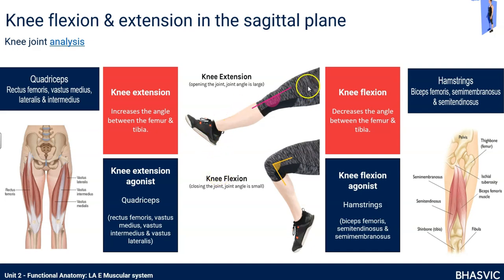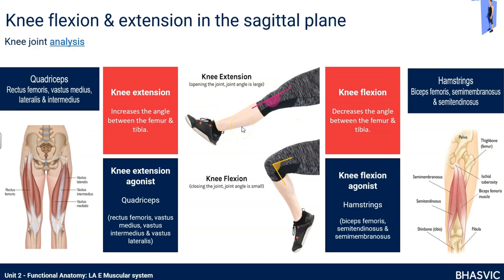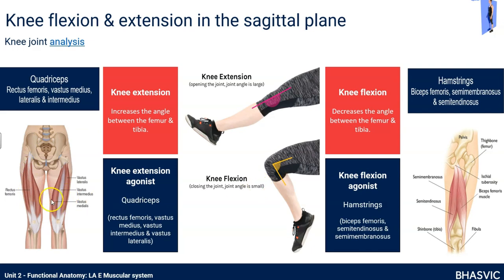E3 Muscles & E6 Movements - Knee Joint